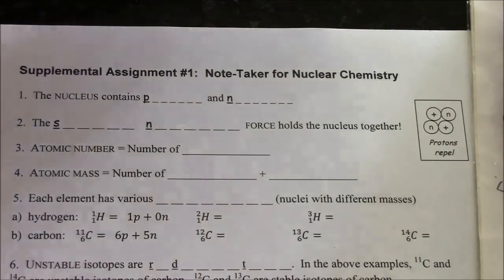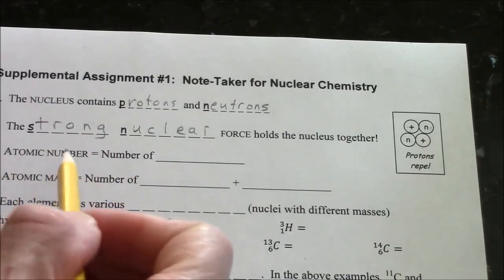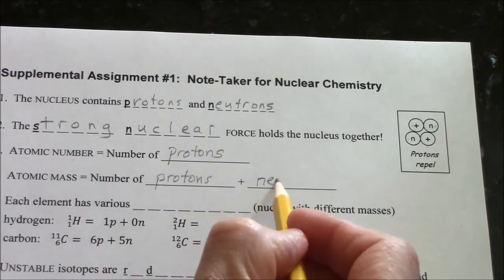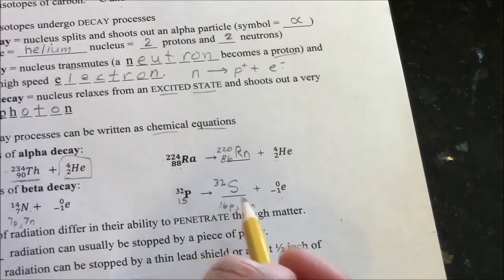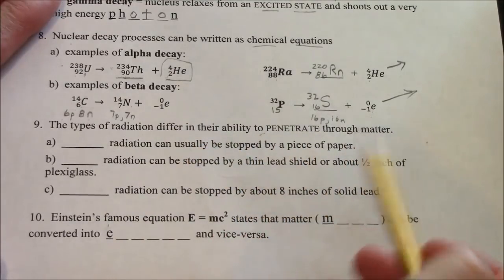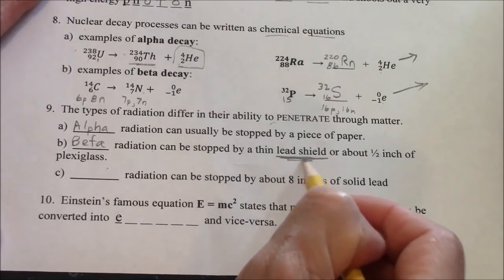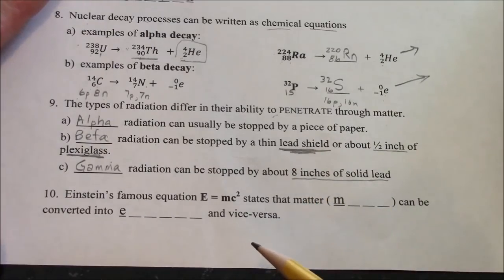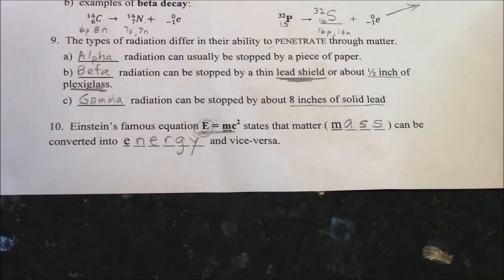#159 Nuclear Chemistry Introduction